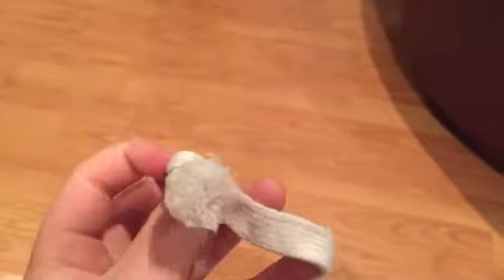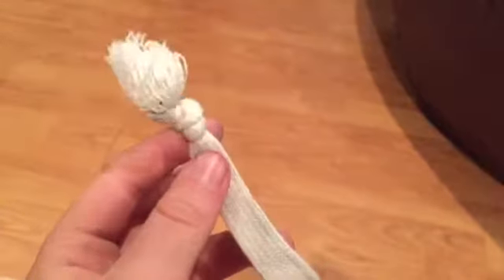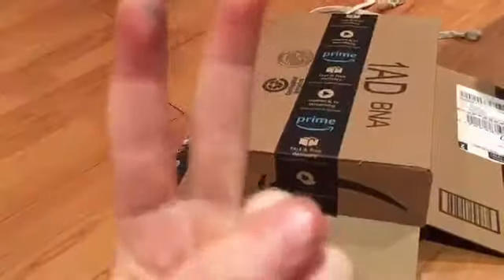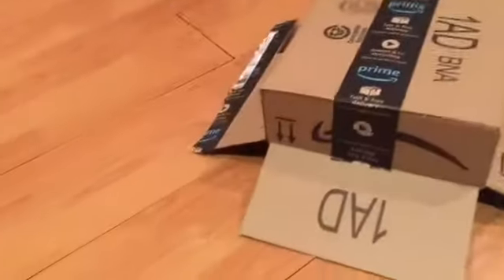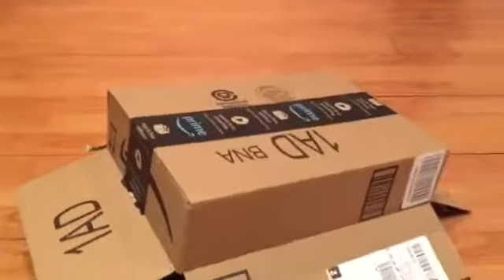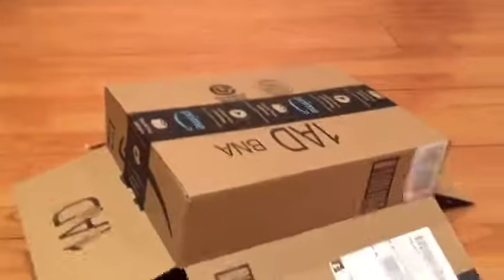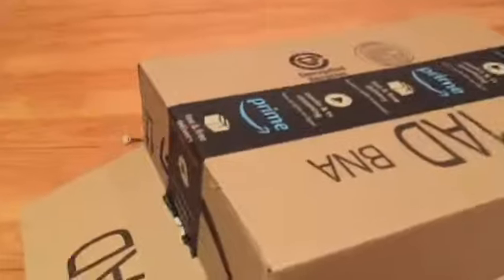5 steps to having a pet box